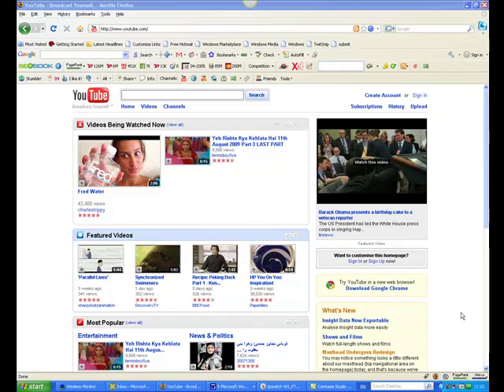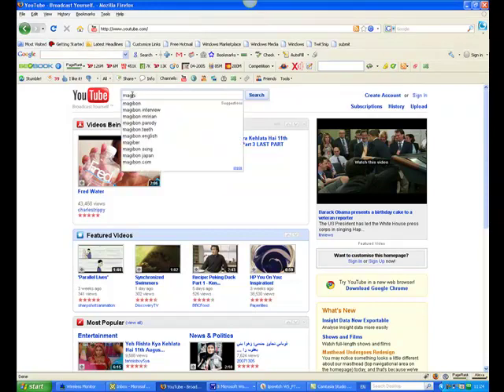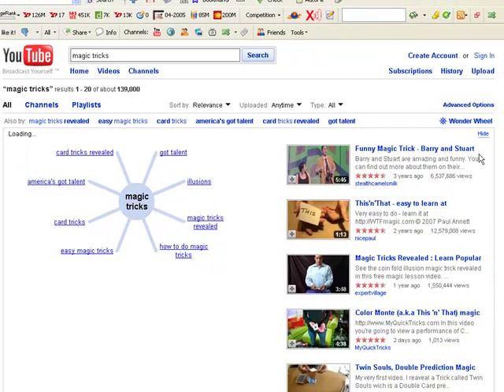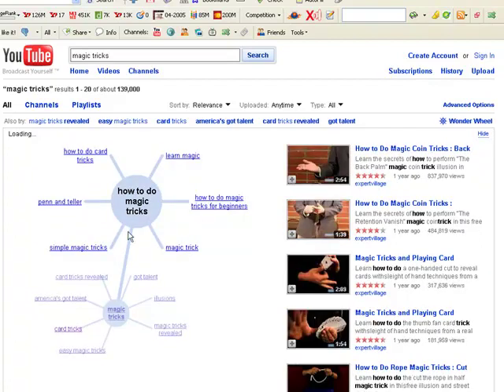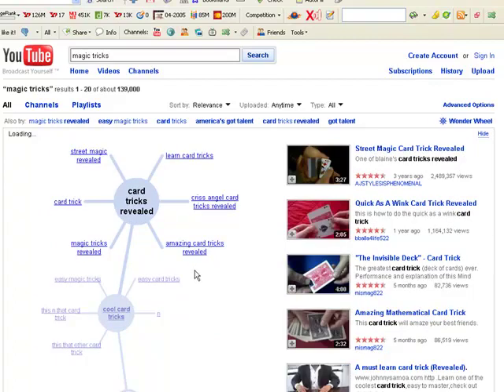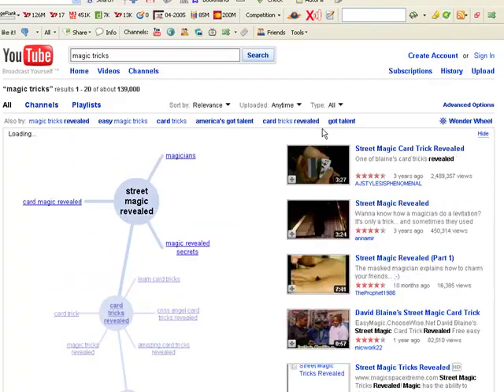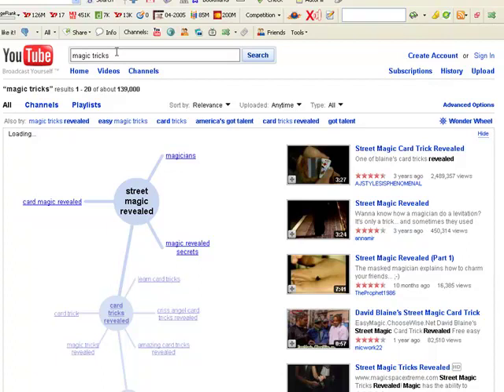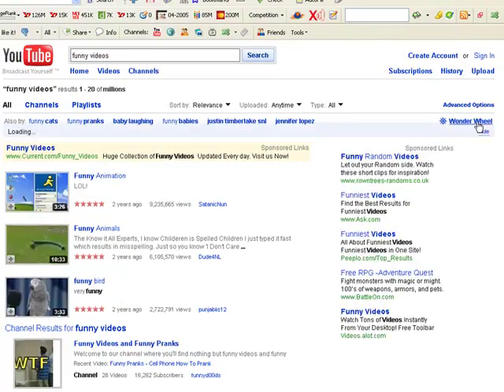YouTube wonder wheel - the easy way to search for your fav video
Looking for a funny video? Or perhaps one on dancing? Just type your search phrase in the search bar and you may get the option of the new Wonder Wheel. So simple to find that perfect video...